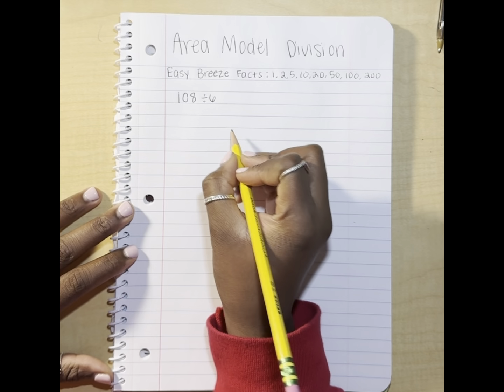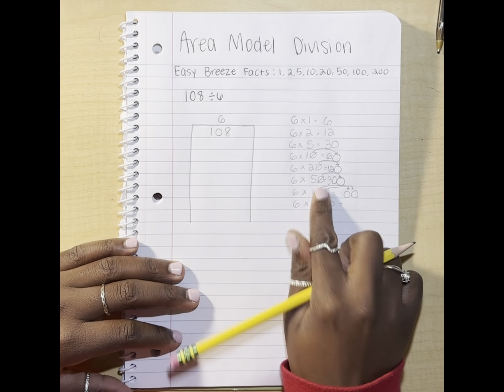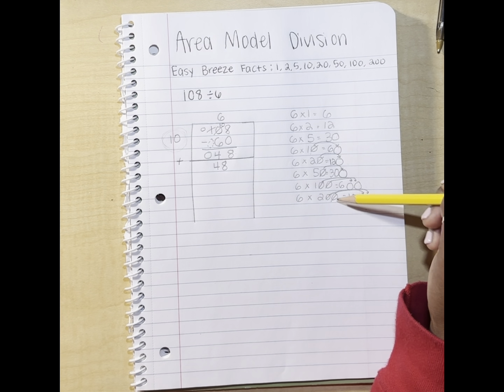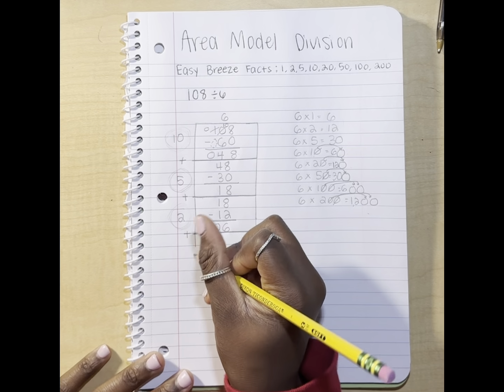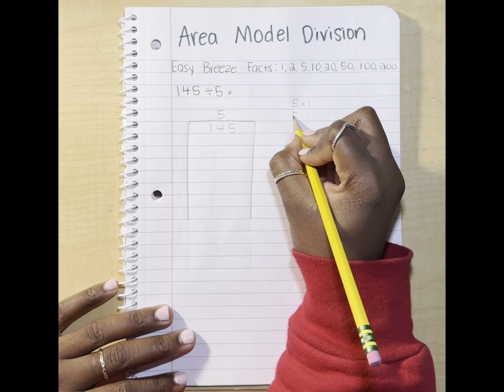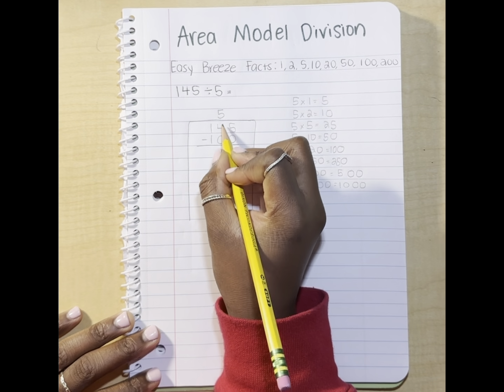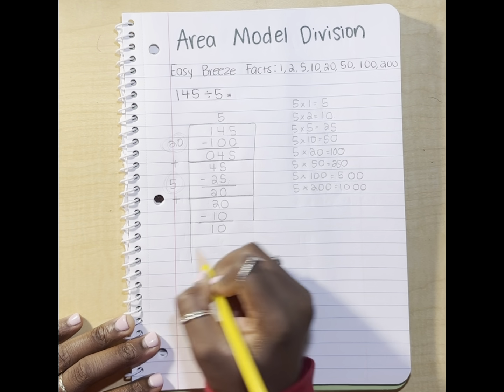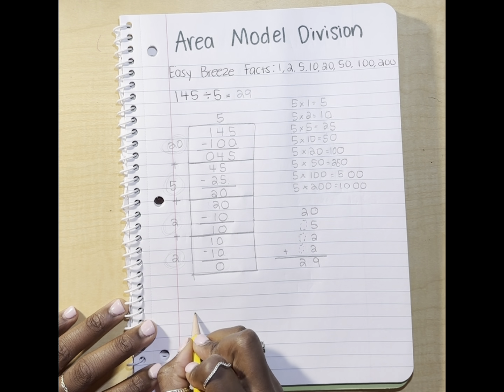Area Model Division (4th grade)